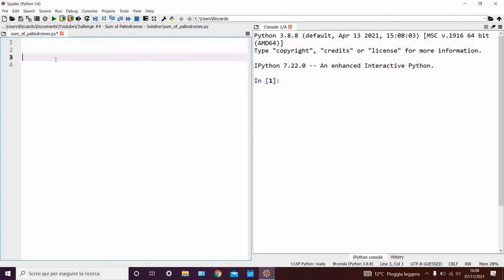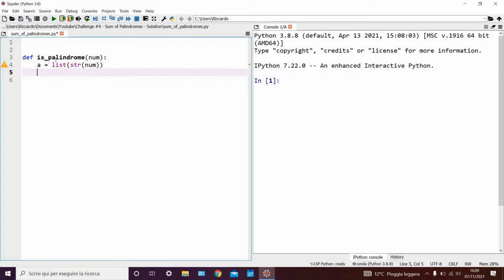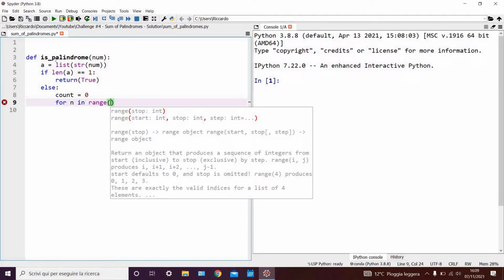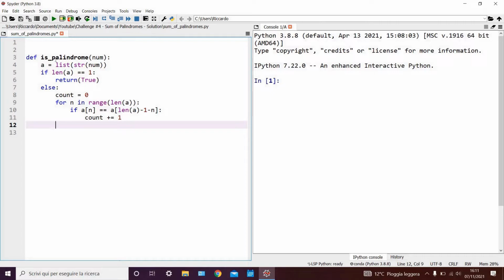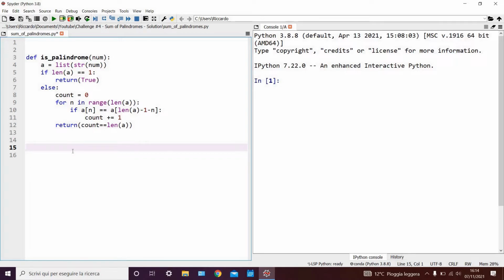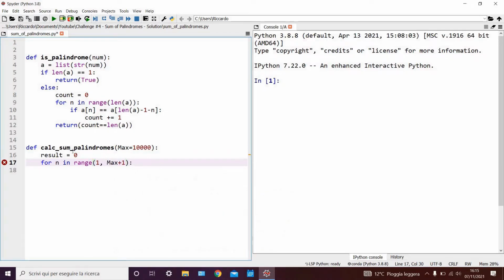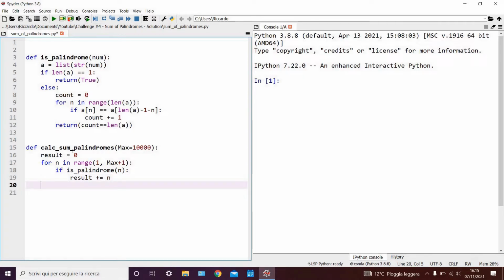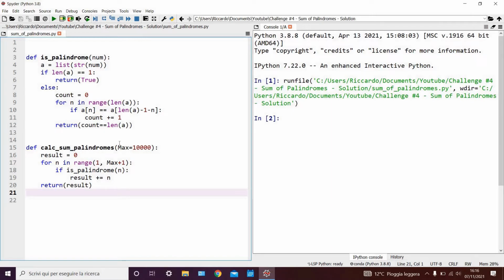Coding Challenge #4 - Sum of Palindromes - SOLUTION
Solution to Coding Challenge #4 of the Coding Specs Python Series.
Discover how to calculate the sum of all palindrome numbers between 1 and 10,000!